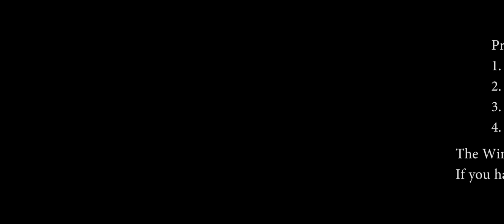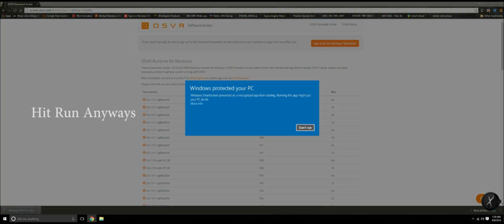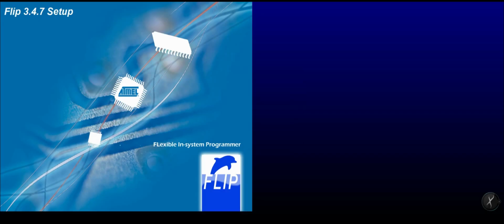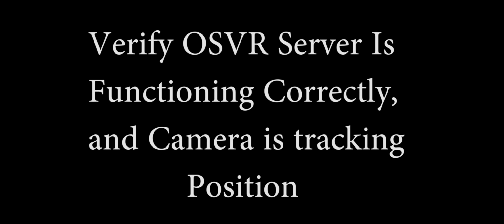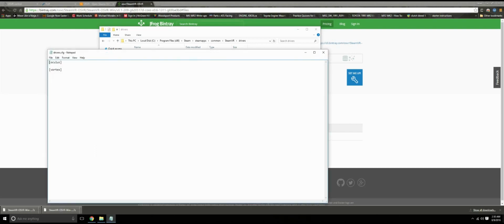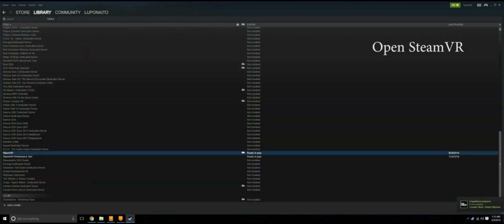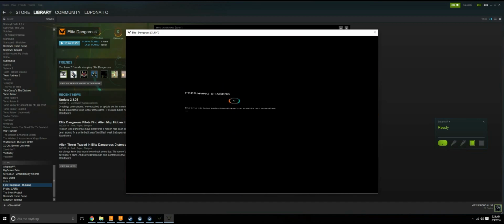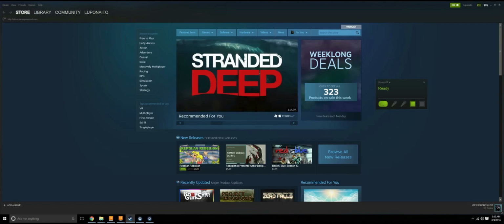Setting Up SteamVR on a OSVR HDK2 [Nvidia][English]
In this video, i explain how to set up OSVR's HDK2 with windows 10 and SteamVR. The Video is 16 separate parts. Do not connect the Head mounted display to the Belt box until otherwise stated. If you follow the directions , you should be up and running in around 45 minutes. This method is tested and verified working on two separate machines. I apologize for the odd resolution, Both my machines are 2560x1080 Ultra wide.
Table of contents:
1. Update Nvidia Drivers 0:35
2. Install Windows OSVR Driver Package 1:07
3. Upgrading the IR Camera 2:18
4. Create OSVR Central Shortcut 4:10
5. Install OSVR Control and Flip Runtime 4:47
6. Update the HDK2 Firmware Using OSVR Control 6:56
7. Run the Video Tracker Utility 8:08
8. Verify OSVR Server Is Running And Camera is Tracking 9:33
9. Install Steam OSVR Plugin 10:39
10. Fixing HDK2 Orientation Problem 12:57
11. Fixing HDK2 Resoluton and Centering Issue 13:36
12. Setting up SteamVR 14:45
13. Launching a game on SteamVR with HDK2 17:08
14. Fixing the "Somthing went wrong 308" Error 20:33

EDIT: OSVR took down the Steamvr Plugin link. Watch the following video to get the installer.